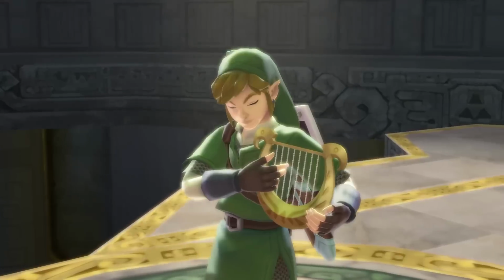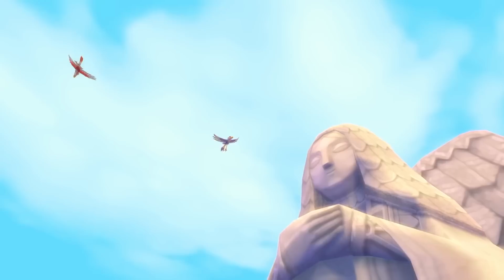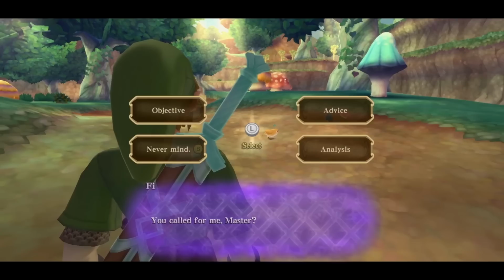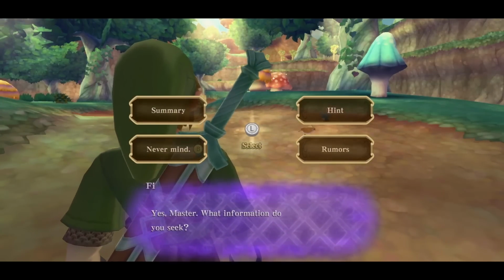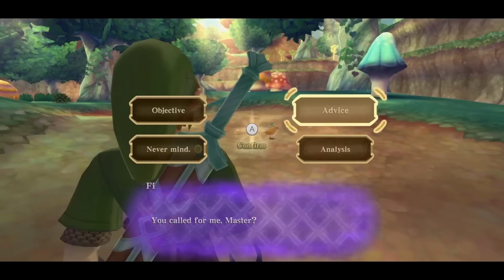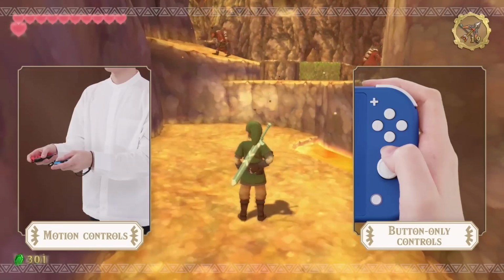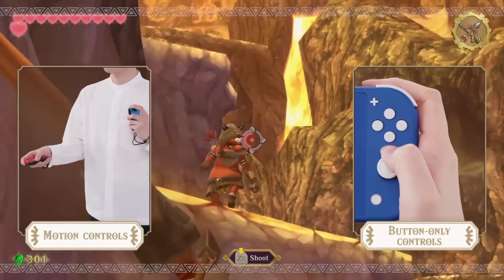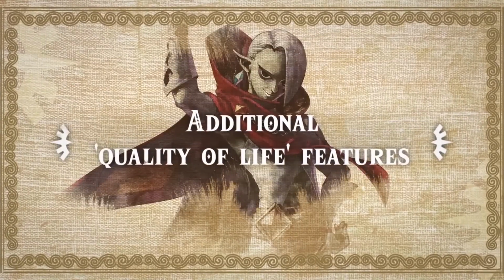Zelda: Skyward Sword HD's New QoL Improvements Are a Thing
That title's a mouthful